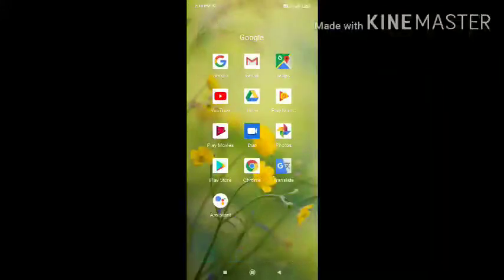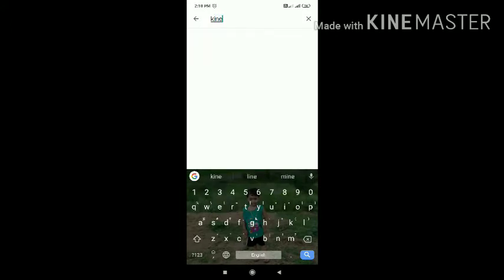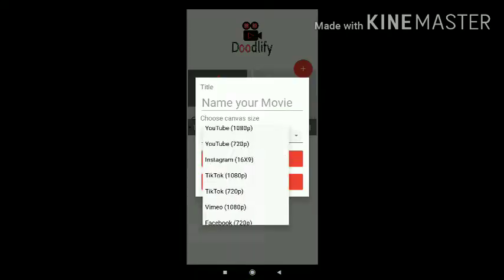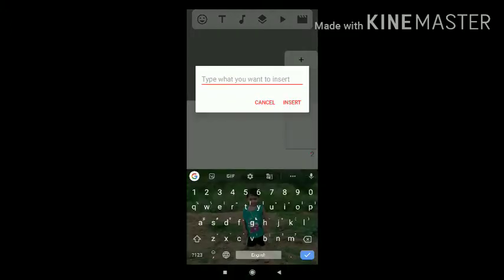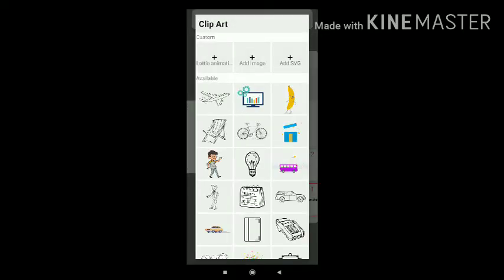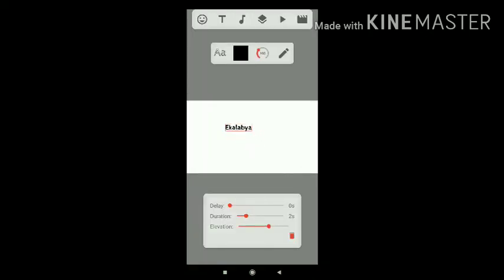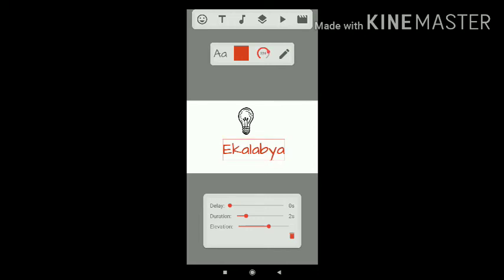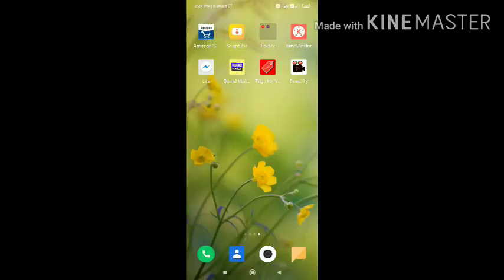আপনার মোবাইলেই সহজেই ভিডিও করুন Edit videos on your android phone easily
Edit videos using application Kinemaster an Doodlify. Bring handwriting effect. Insert texts and many more.

কীভাবে আপনি সেনাবাহিনীর অফিসার হবেন?